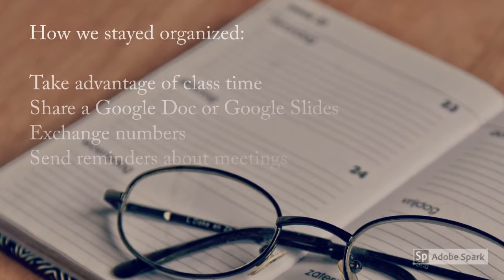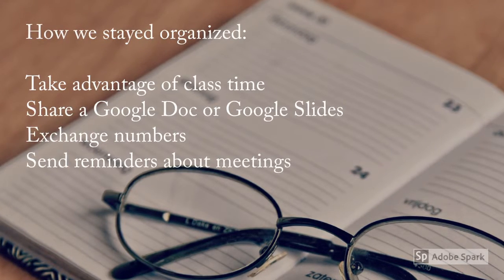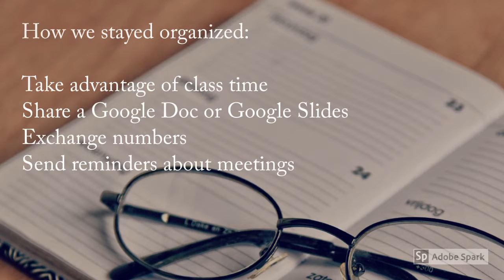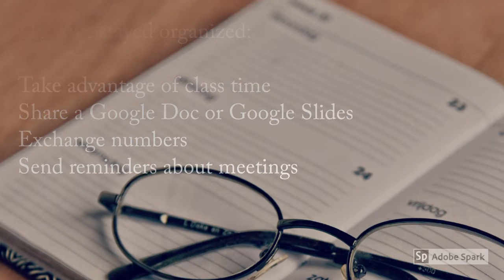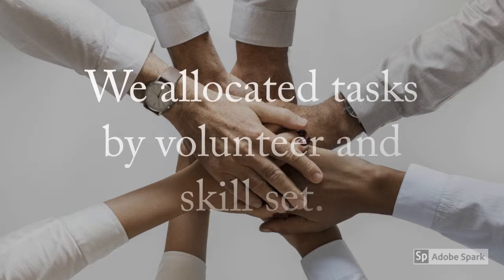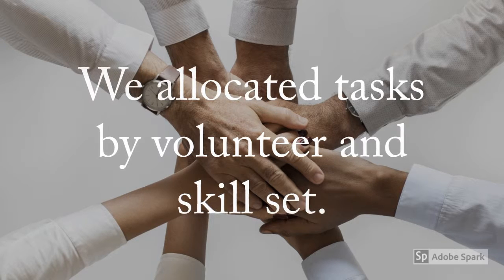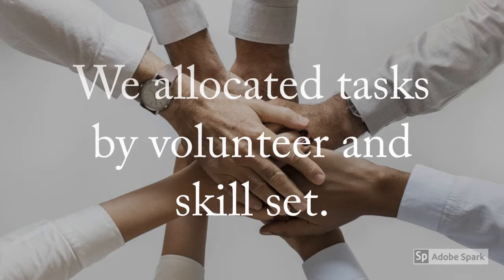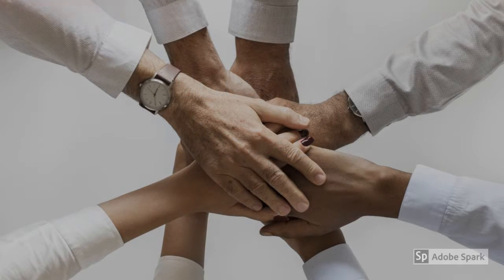Self Reflection on Groups